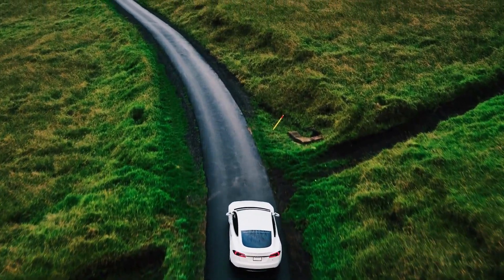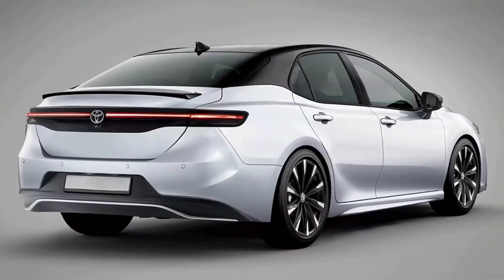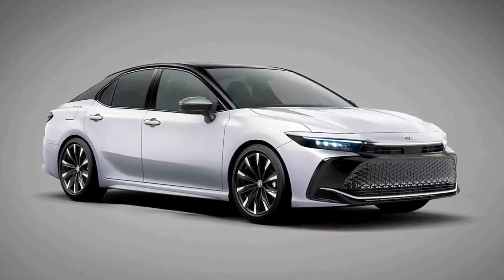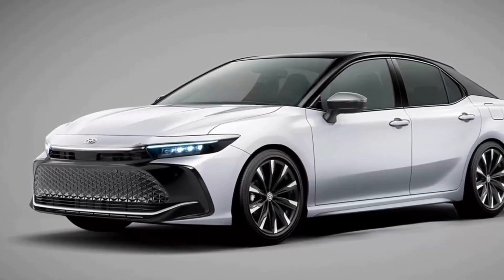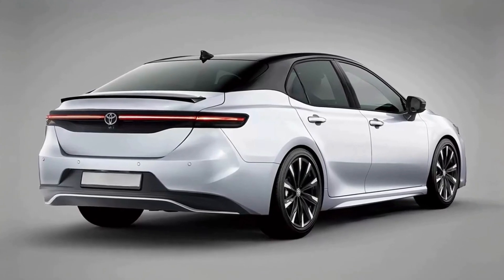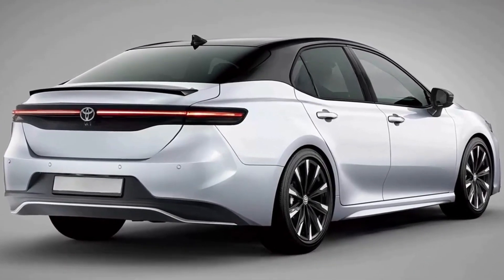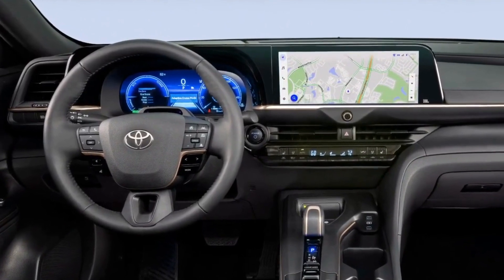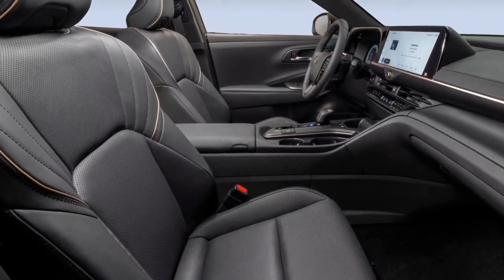Next Generation Toyota Camry 2024 | First Look